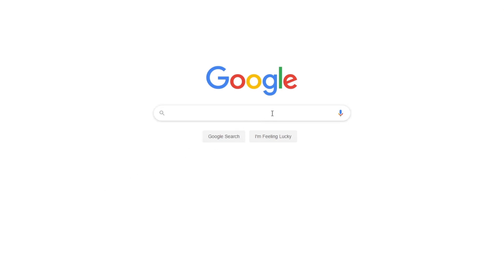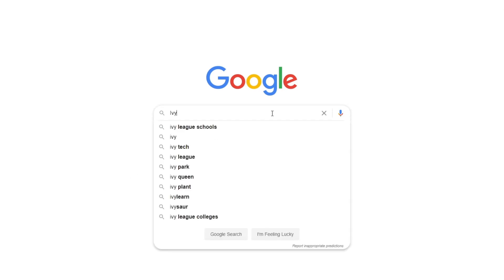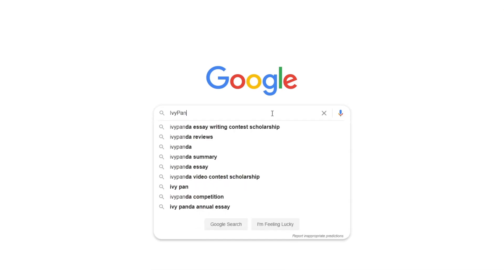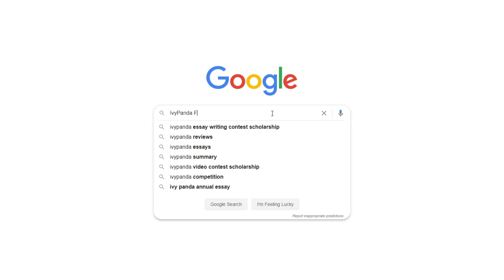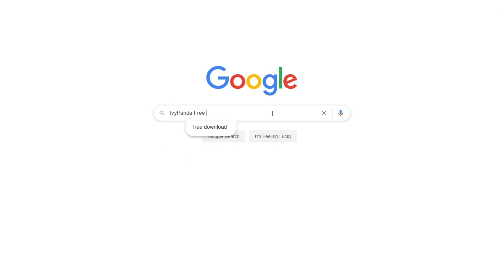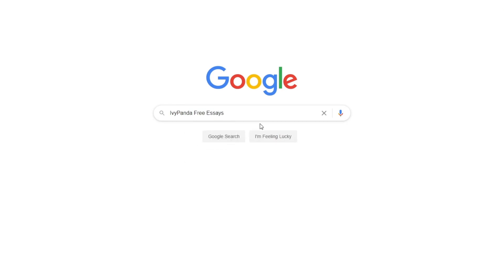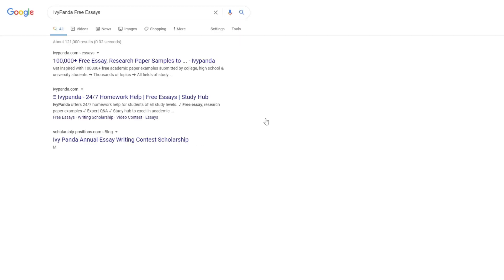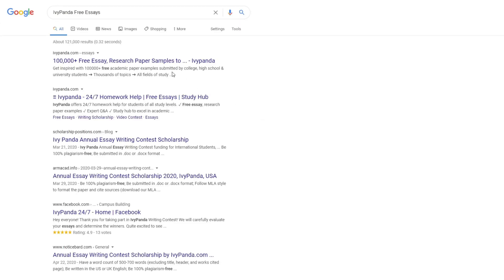Protecting the Environment | Free Argumentative Essay Example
📝 Protecting the environment is the act of taking care of natural resources and using them rationally to prevent annihilation and pollution. Failure to protect the environment may affect future generations of both plants and animals.

📑 Paper type: Argumentative Essay
📖 Pages: 3
🔠 Words: 823
📚 Subjects: Environment, Ecology
⚙️ Language: 🇺🇸 English

🔎 Works Cited:
Frumkin, Howard, Richard Jackson, and Christine Coussens. Health and the Environment in the Southeastern United States, Washington, D.C: National Academy Press, 2002. Print.
Goodstein, Eban. Economics and the Environment, Hoboken, N.J: John Wiley and Sons, 2011. Print.
Holden, Andrew. Environment and Tourism, New York, NY: Routledge, 2008. Print.
McMichael, Asunta. Climate Change and Human Health: Risks and Responses, Geneva, Switzerland: World Health Organization, 2003. Print.
Rubio, Jose. Water scarcity, Land Degradation and Desertification in the Mediterranean Region Environmental and Security Aspects, Dordrecht, MA: Springer, 2009. Print.